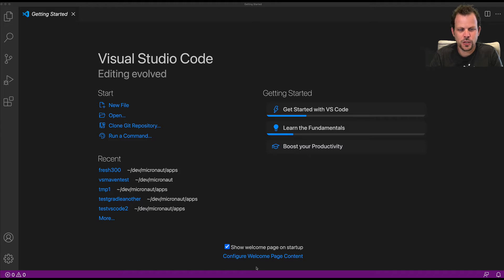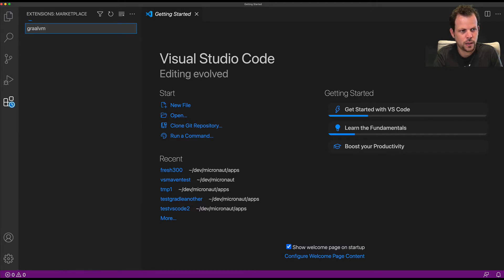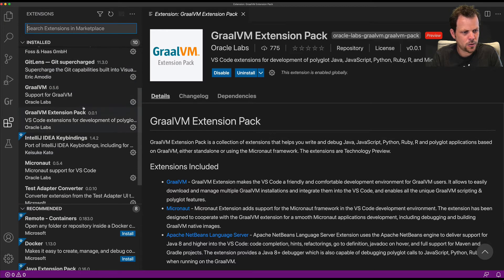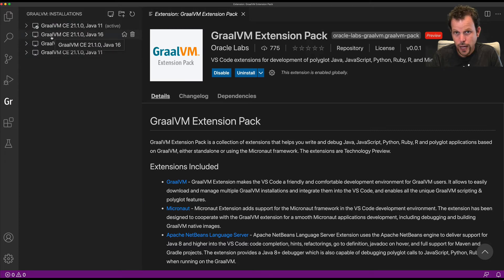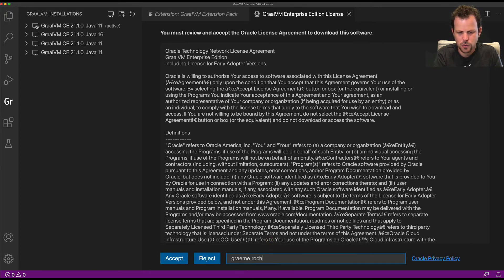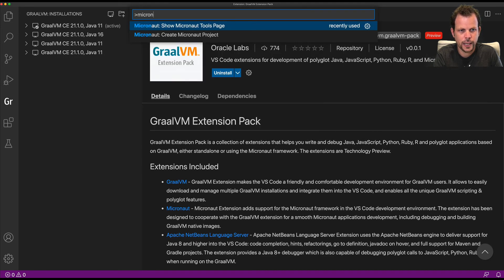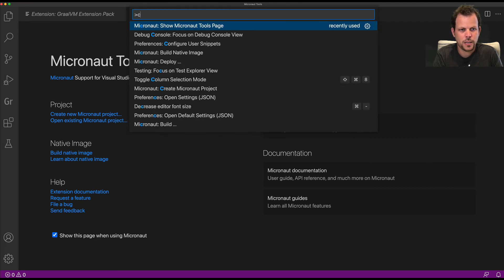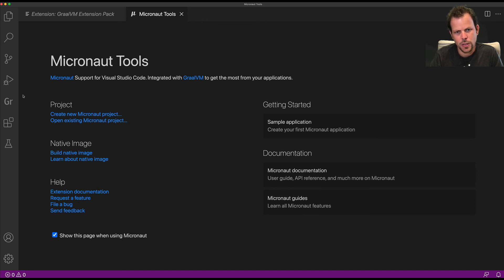Installing the GraalVM + Micronaut® VSCode Extensions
Video describing how to get setup with the necessary VSCode extensions for GraalVM and the Micronaut framework